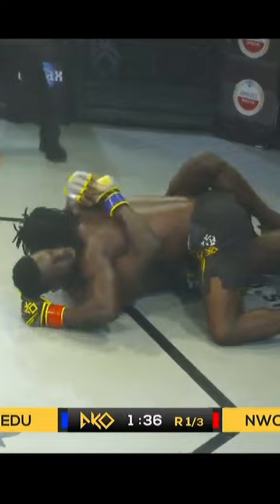Richard Asiedu 🇬🇭 TKO Emmanuel Nworie 🇳🇬 in 4:11 secs of Round 1.